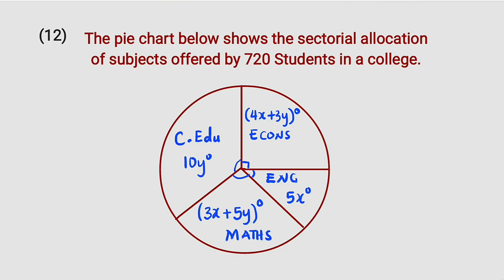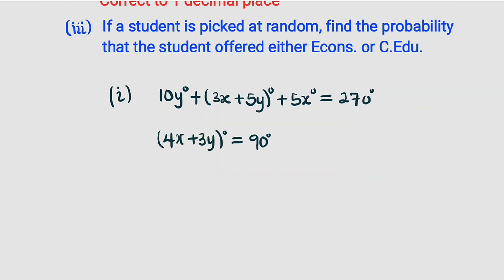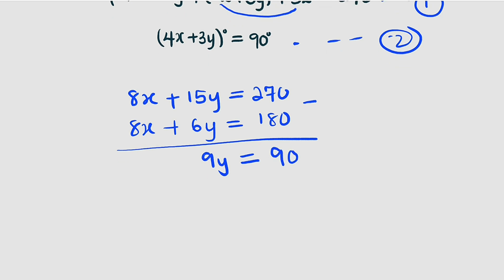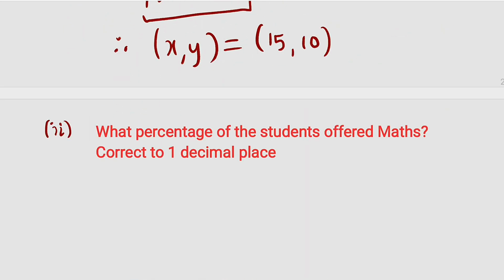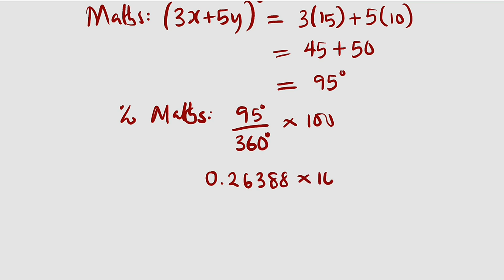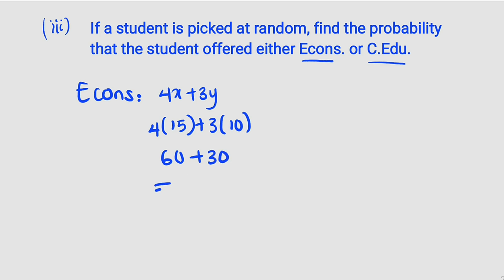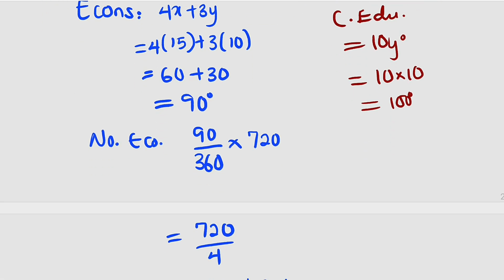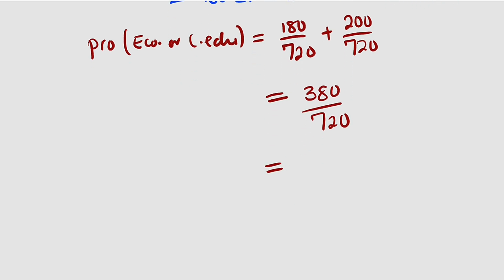NECO 2022 Question 12 | Pie Chart problem